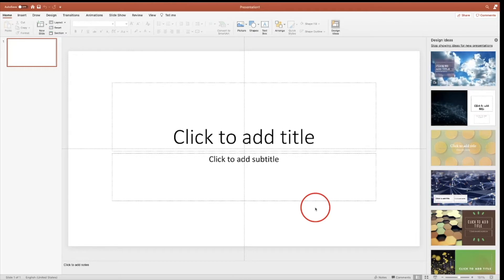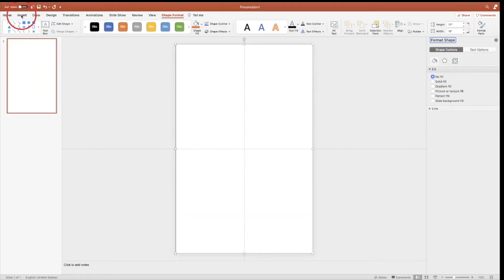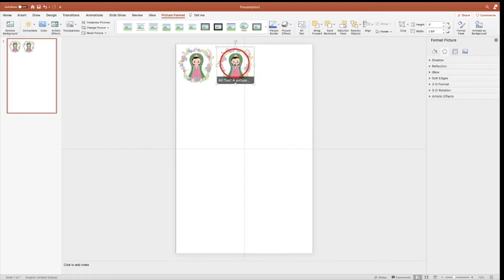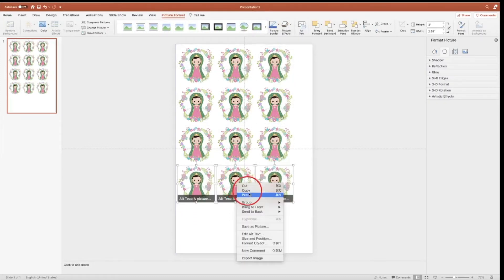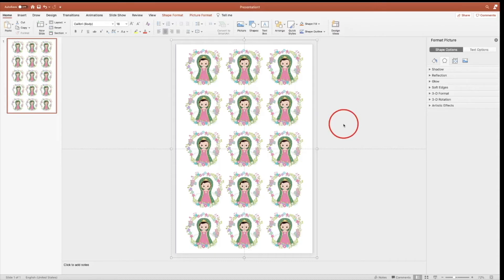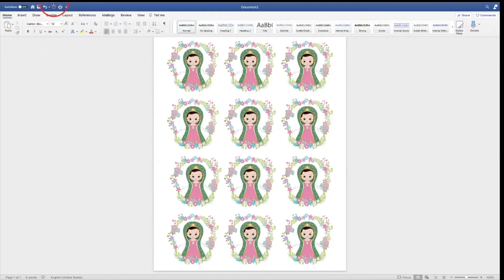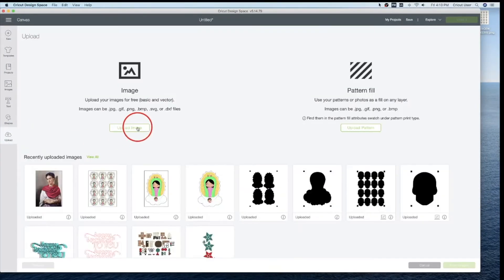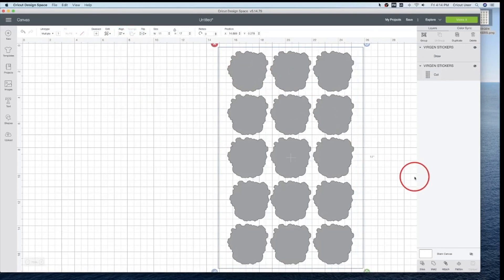Cricut PRINT THEN CUT ON 11x17in FULL PAGE OF STICKERS. VERY EASY!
Using PowerPoint to design a PNG image to take to design space and make a full 11x17in page to PRINT THEN CUT. You can even make it on a  13x19in sheet!!

NO TENGO DERECHOS DE AUTOR DE MUSICA, IMAGENES, PAGINAS USADAS EN ESTE VIDEO.